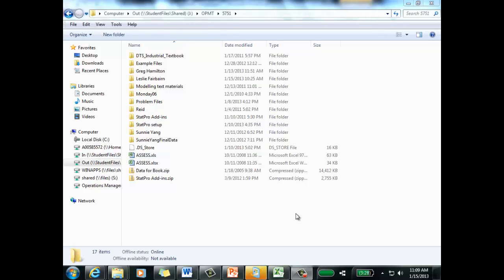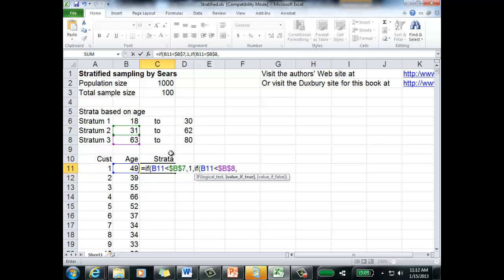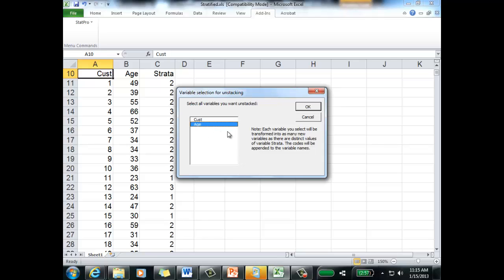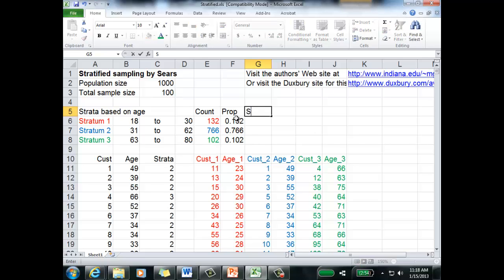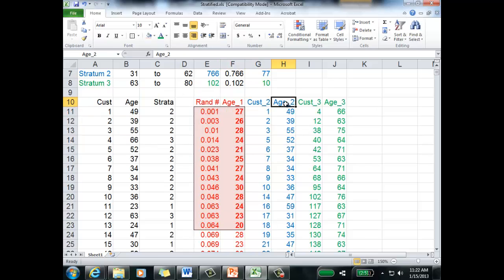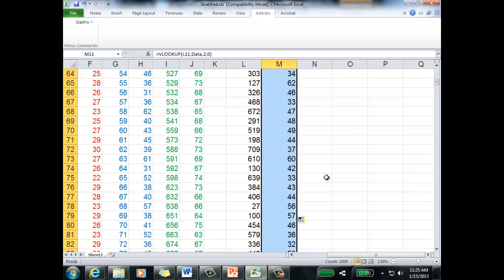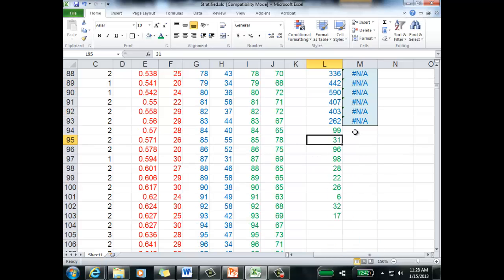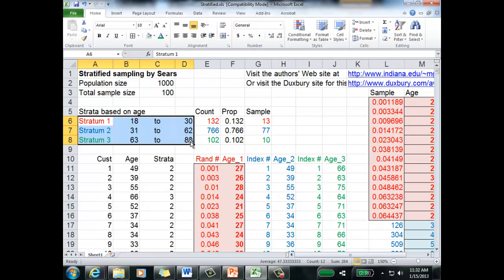1c - Proportional Stratified Sampling HD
How to do Proportional Stratified Sampling in Excel as well as how to seperate the data by strata